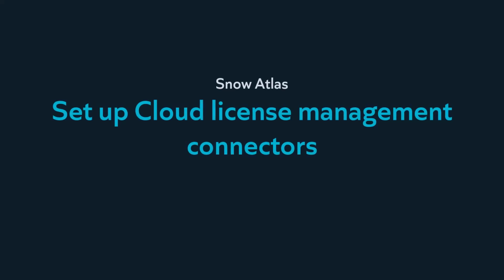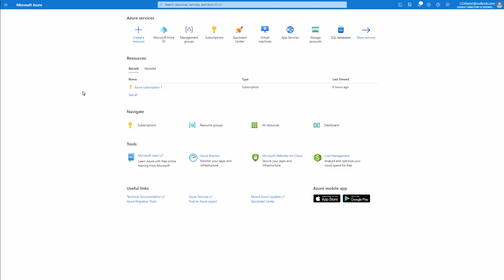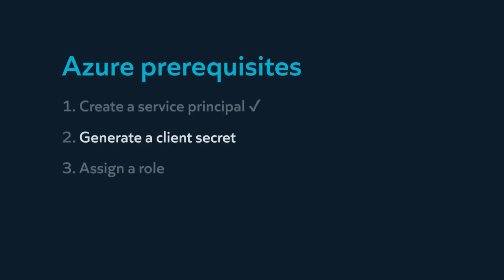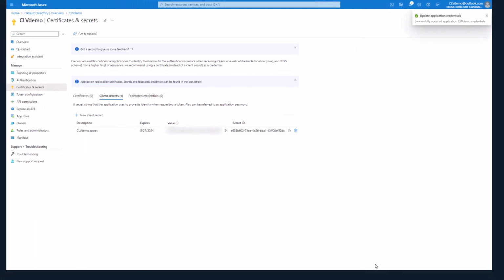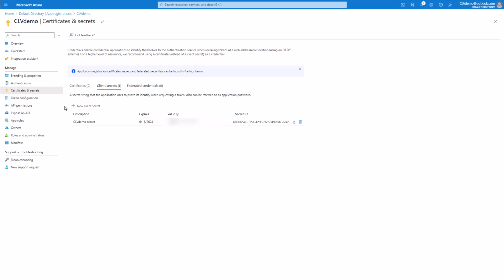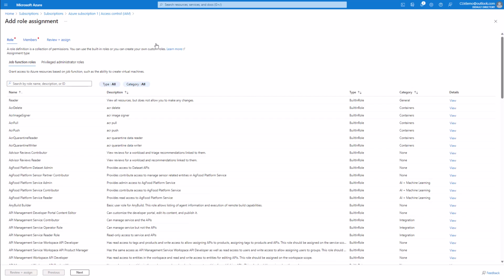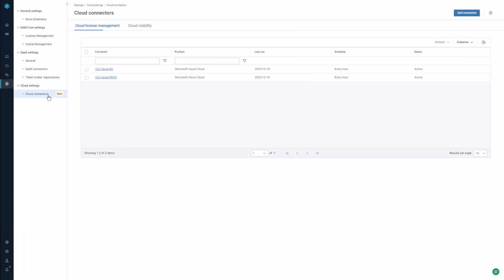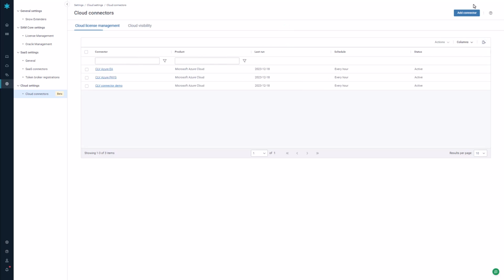Set up Cloud license management connectors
Learn how to set up Cloud license management connectors. This videos steps through the Azure prerequisites needed to configure the connector in Snow Atlas.